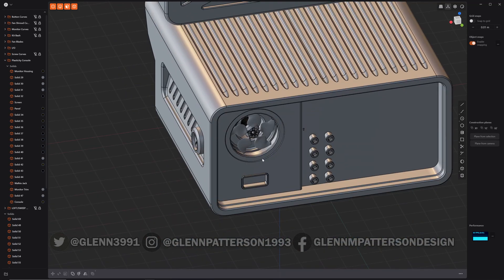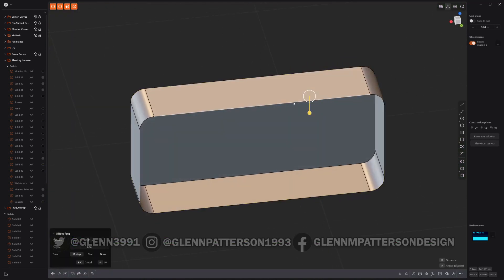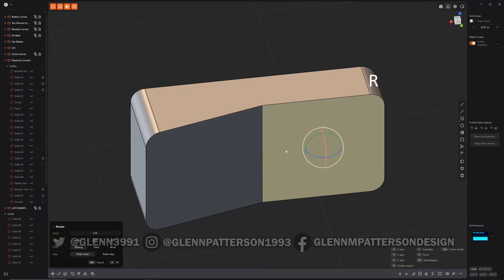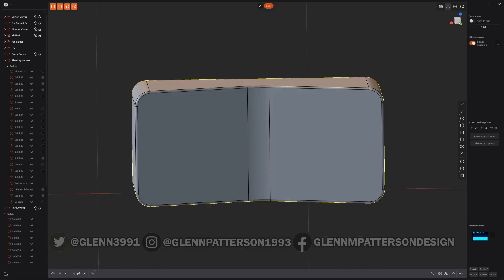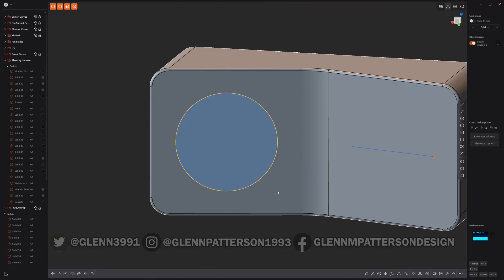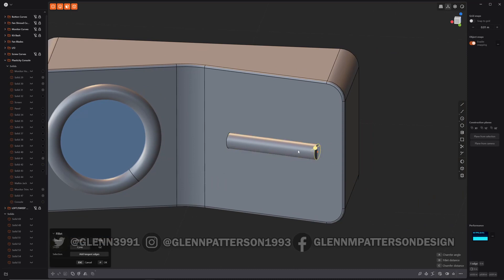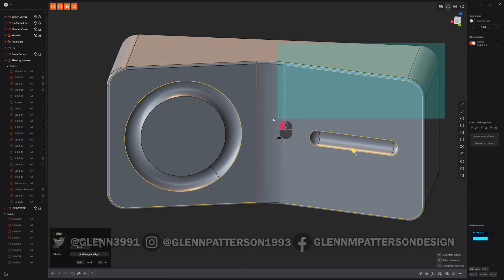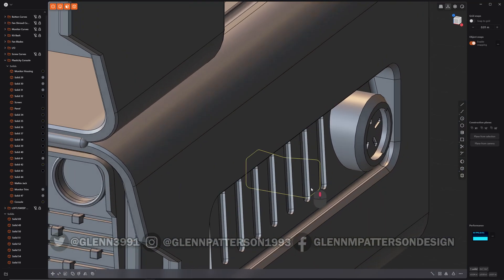46 PLASTICITY 101 SWITCH MINI TUTORIAL